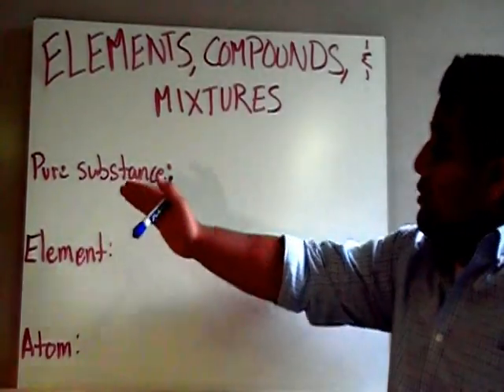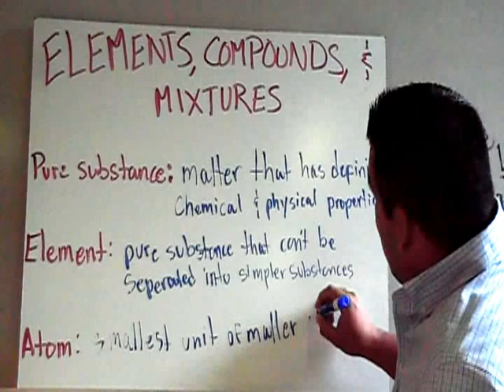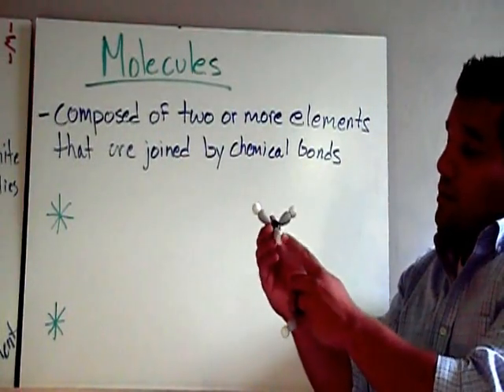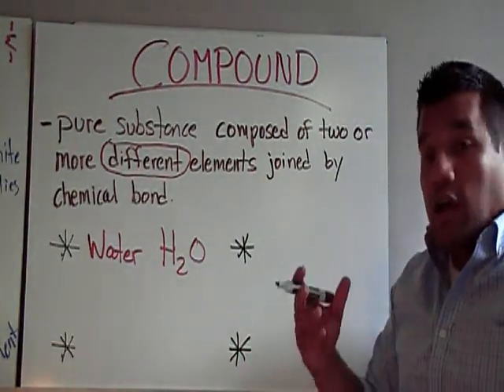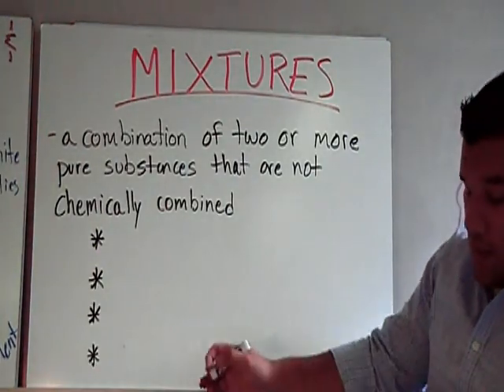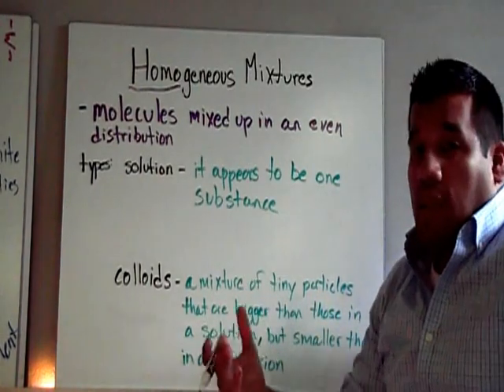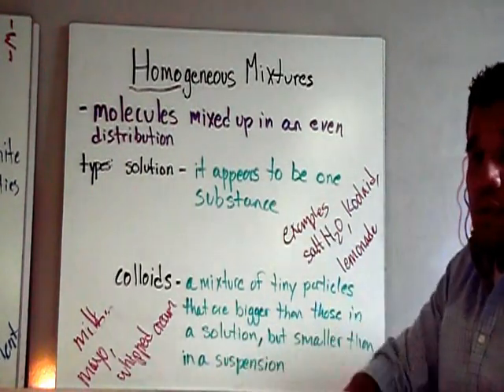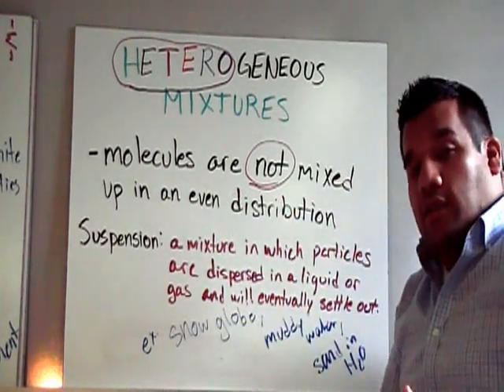Elements, Compounds, Mixtures flipped video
Use the video to complete your WSQ.  Remember to watch and write, summarize and question.